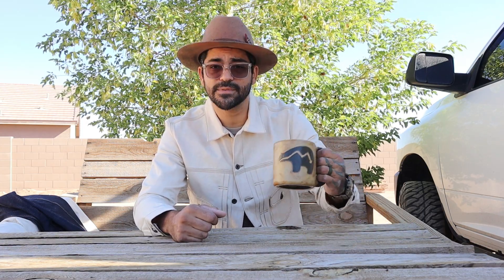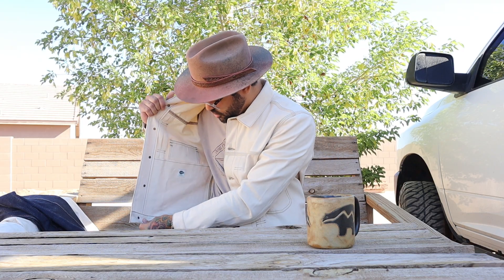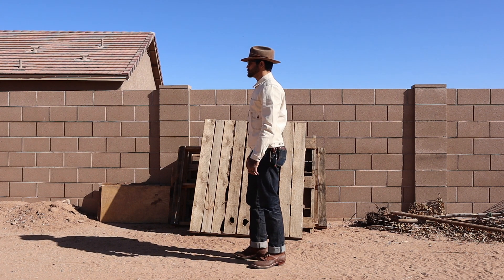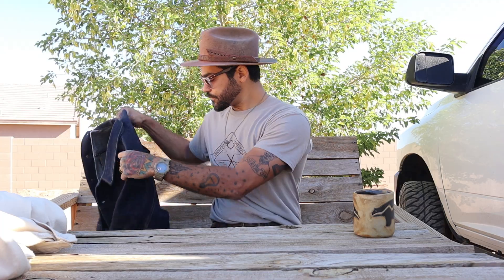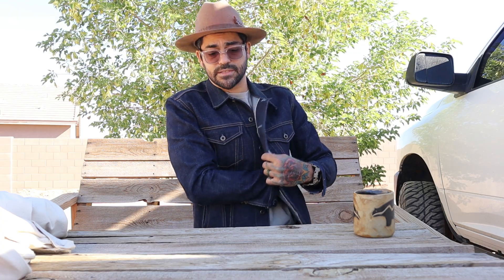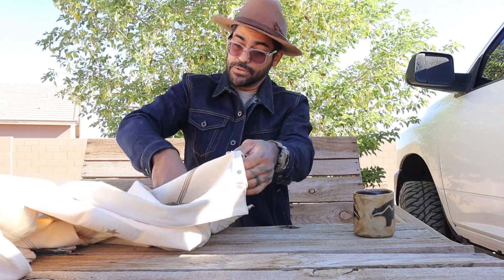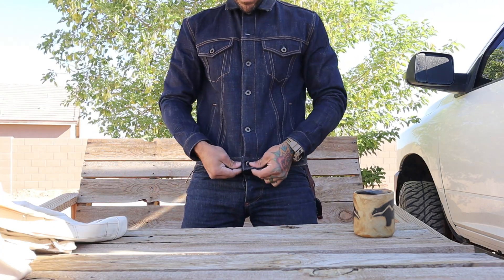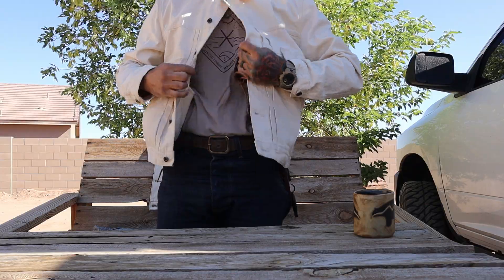Brave Star Selvage Denim jackets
Everyone needs a good quality denim jacket and when it comes to American made, Brave Star Selvage delivers every time.

For more info on these great jackets and more American made selvage denim products,